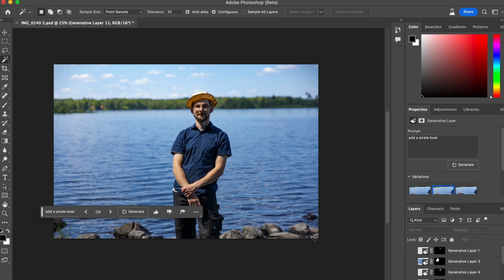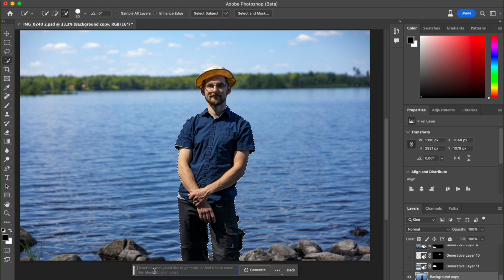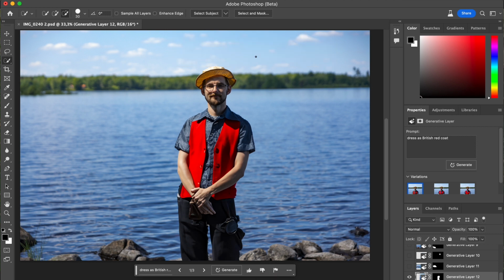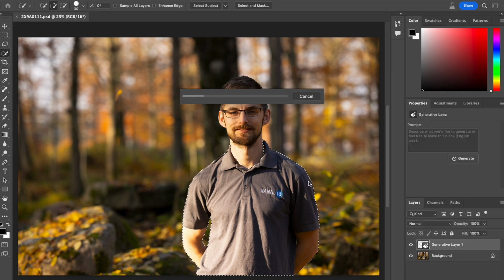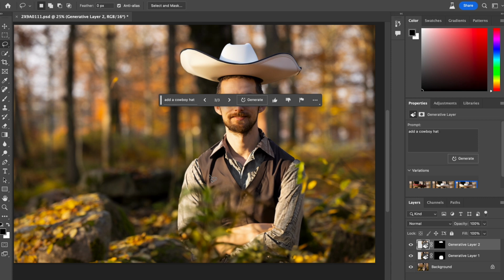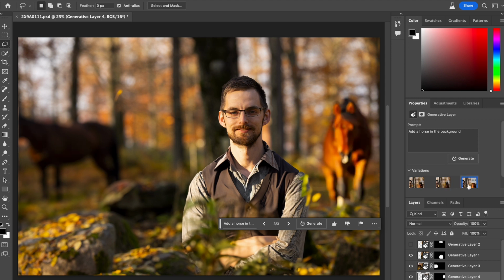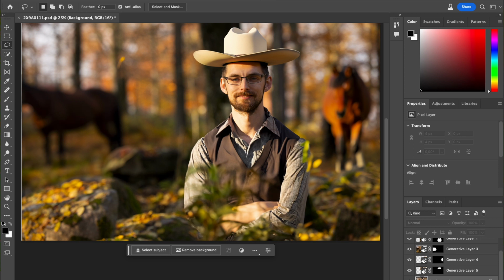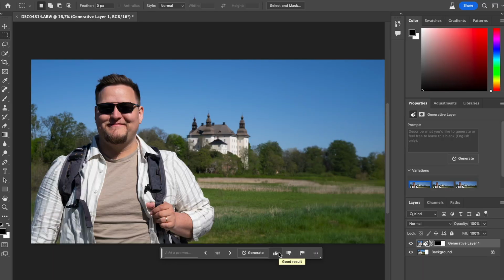Photoshop Beta - How to add objects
This is really fun - check it out